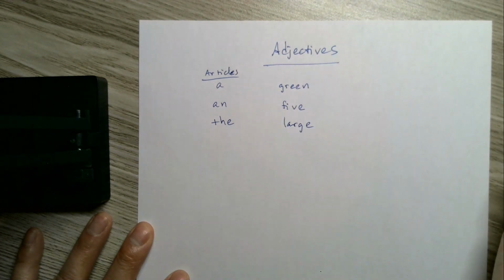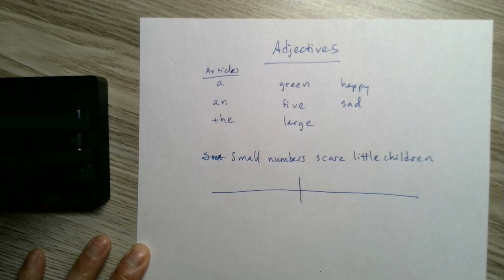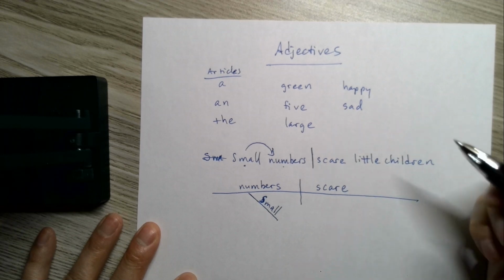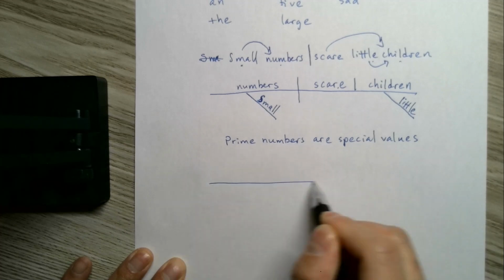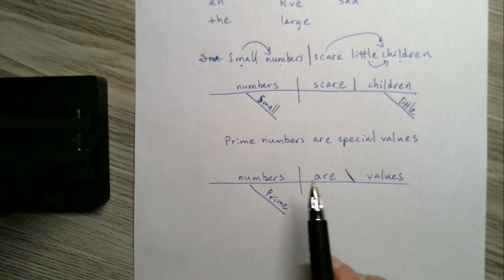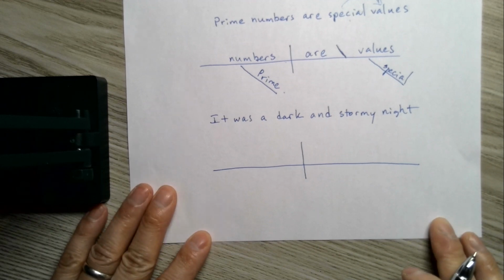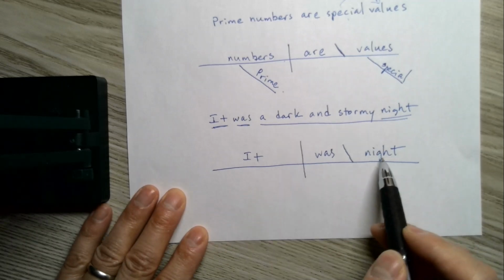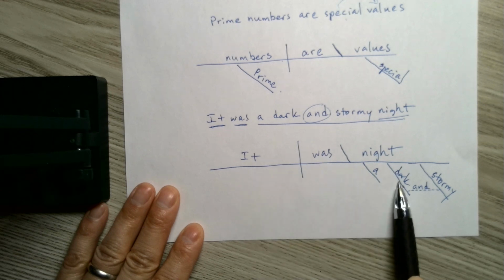"It was a dark and stormy night."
In this video, we show how to diagram sentences that include adjectives that modify nouns in either the subject or predicate.